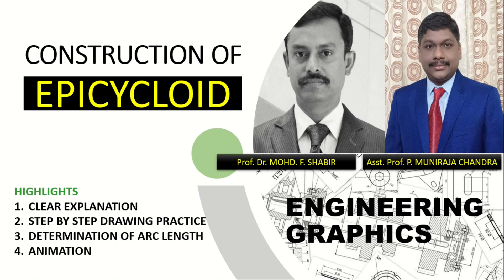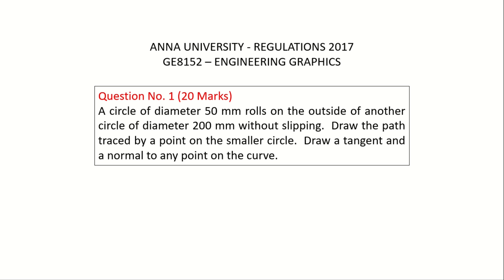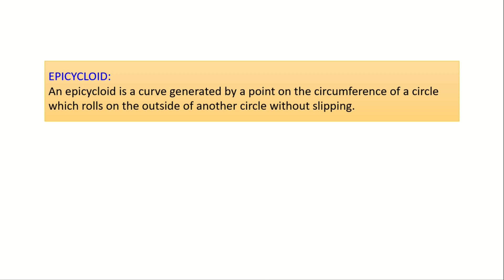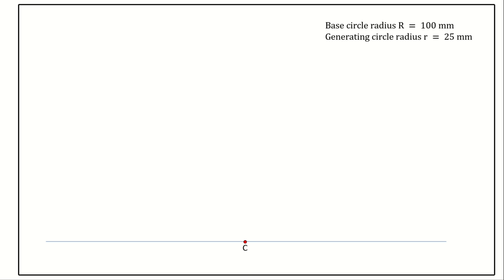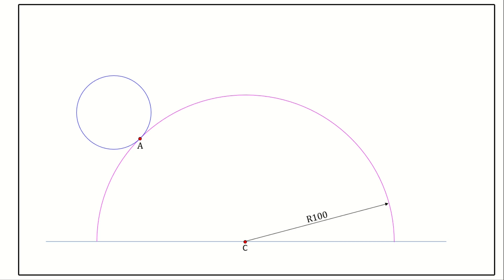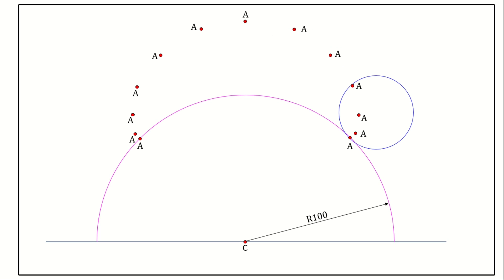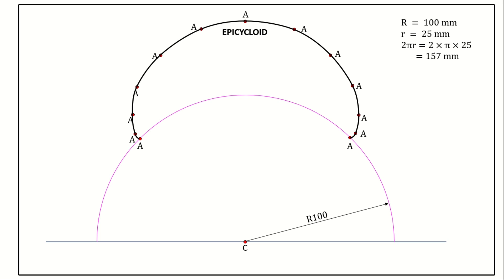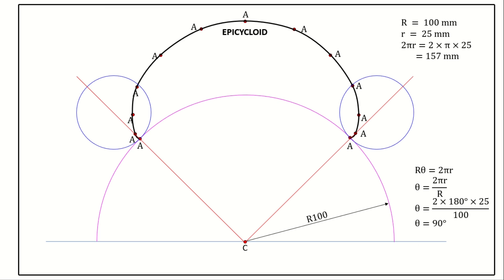EPICYCLOID ENGINEERING DRAWING | DEFINITION | CONSTRUCTION | APPLICATIONS | CYCLOIDAL CURVE | GE8152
A circle of diameter 50 mm rolls on the outside of another circle of diameter 200 mm without slipping.  Draw the path traced by a point on the smaller circle.  Draw a tangent and a normal to any point on the curve.

Cycloidal Curves - Definition, Construction and Applications | Step by Step Drawing Practice | Complete Animation | Prof. Dr. Mohd.F.Shabir | Asst. Prof. P. Muniraja Chandra

GE8152 – Engineering Graphics | Anna University | Regulations 2017 | Aalim Muhammed Salegh College of Engineering

In this video, the definition, construction, and applications of Epicycloid is explained clearly.  Construction of Epicycloid is drawn in step-by-step method using complete animation.  The idea is to empower students to draw the Cycloidal curves in step - by - step procedure easily.

Prof. Dr. Mohd.F.Shabir is teaching Engineering Graphics for Engineering students for more than 25 years.
Asst. Prof. P. Muniraja Chandra is teaching Engineering Graphics for Engineering students for more than 15 years.

For Online study material, Previous Question Papers with Solutions and Multiple Choice Questions (MCQ); kindly login